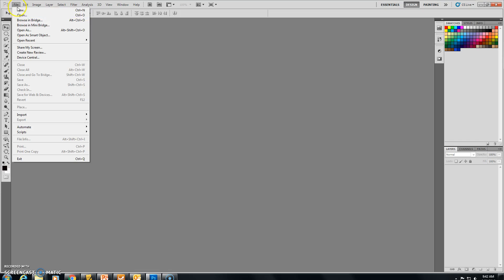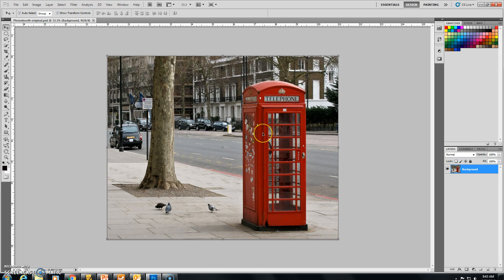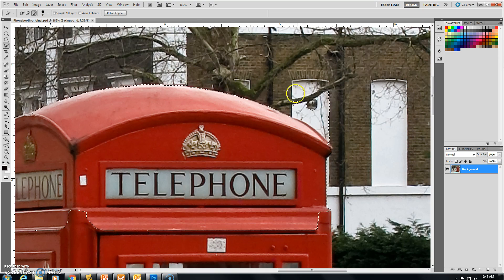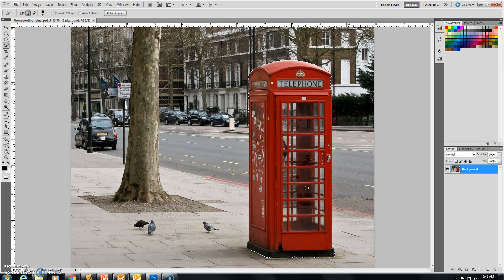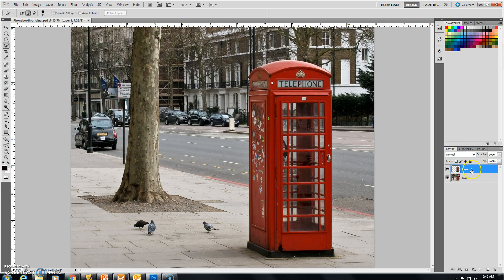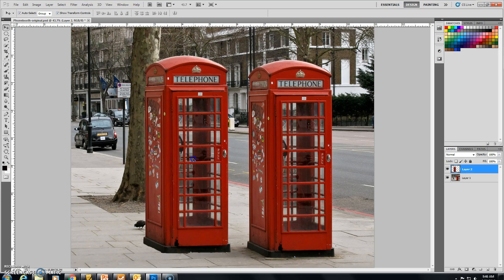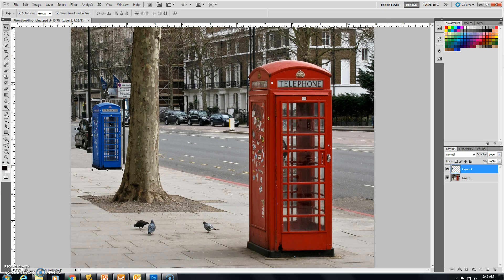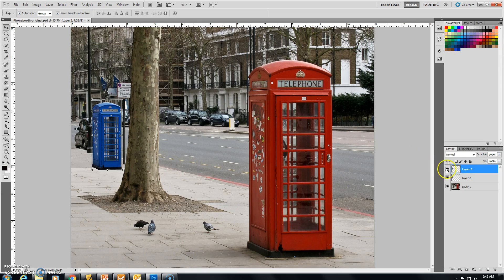How to Duplicate a Subject in Photoshop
Duplicate Layer
Image Adjustments
Transformation